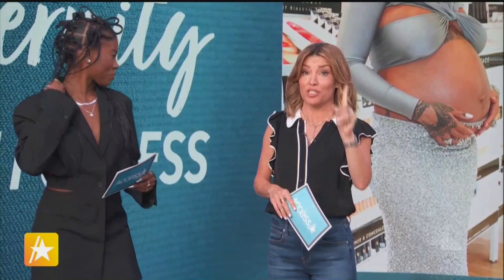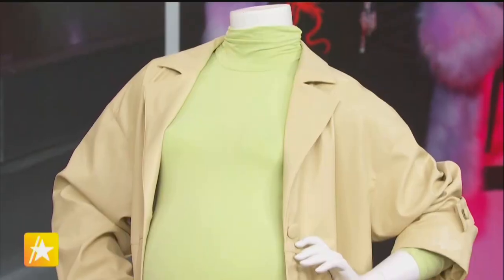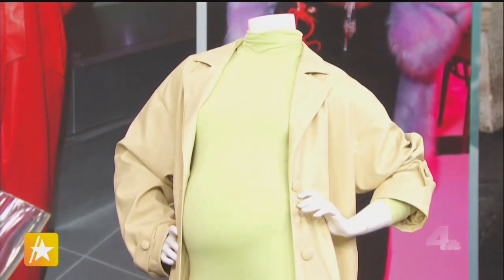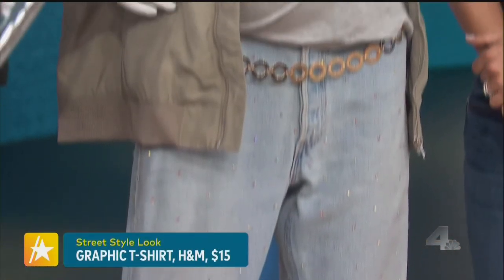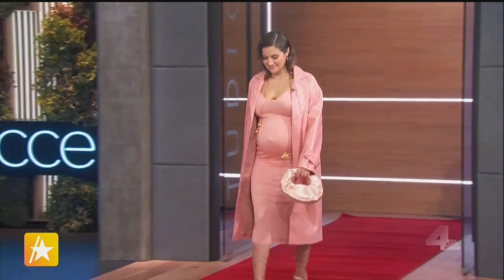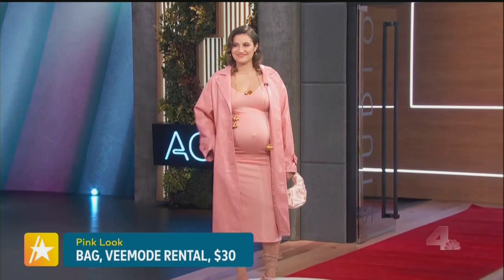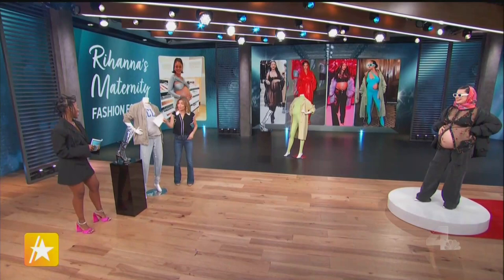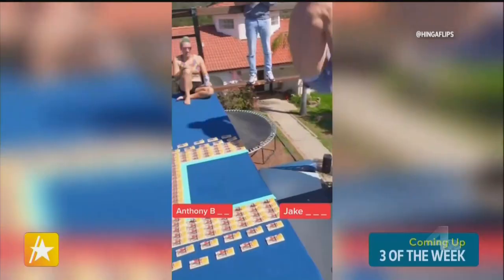Access Hollywood – Rihanna Maternity Style Segment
In this segment we showed everyday women how to recreate Rihanna inspired looks.